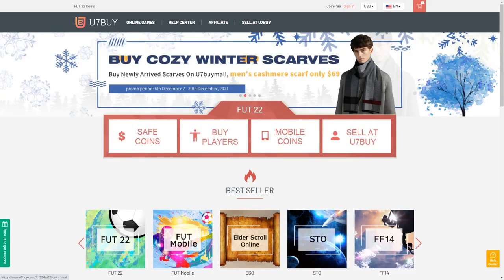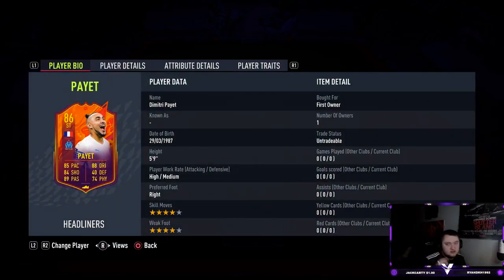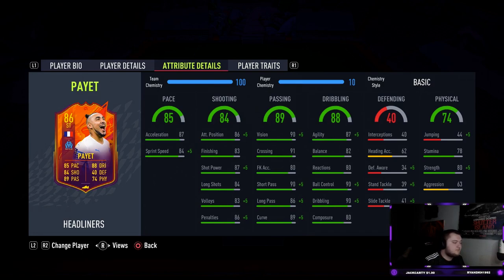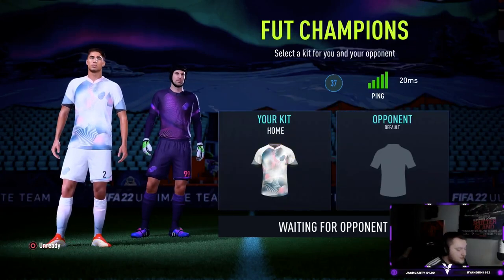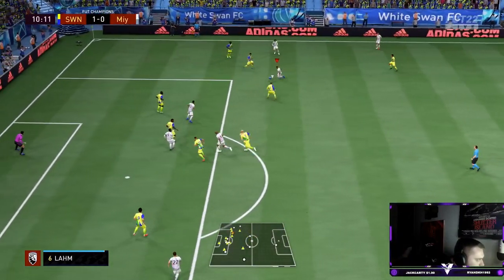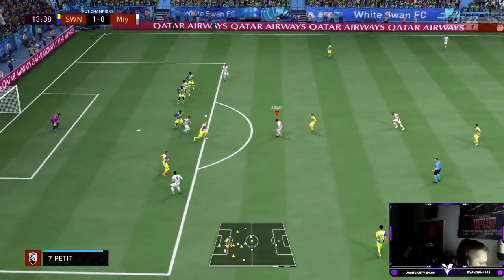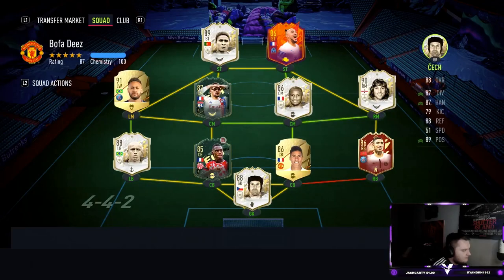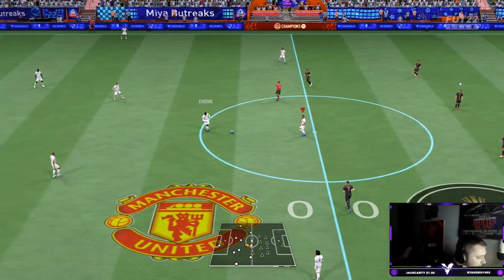IS HE WORTH IT?! 86 HEADLINERS DIMITRI PAYET PLAYER REVIEW - FIFA 22 ULTIMATE TEAM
In todays video, we look at dimitri payet, overpriced card imo.